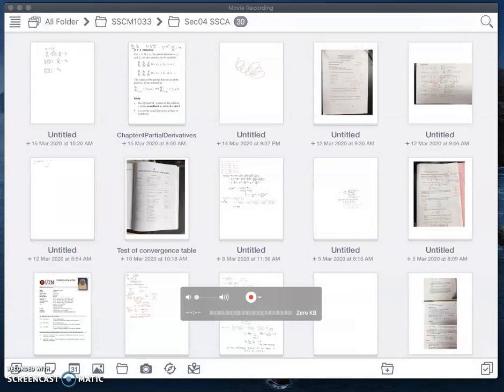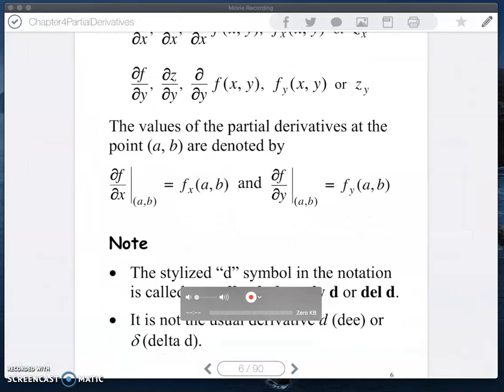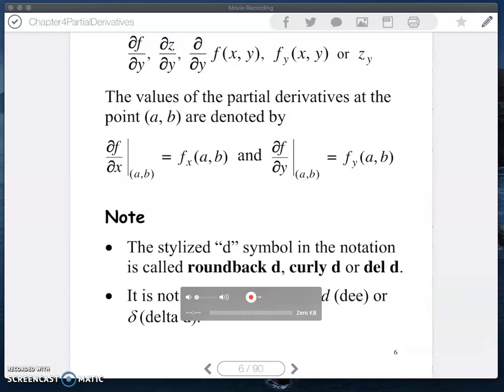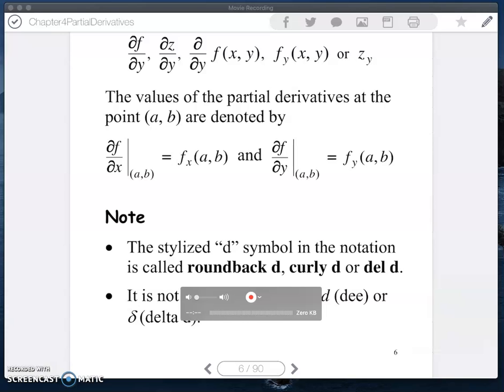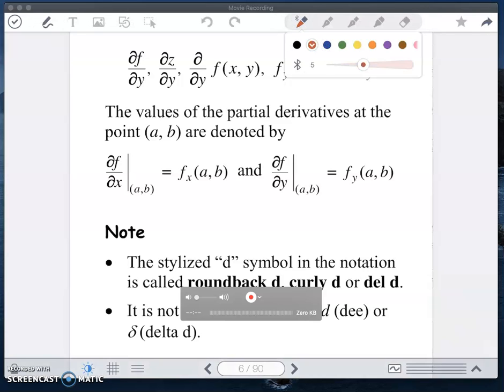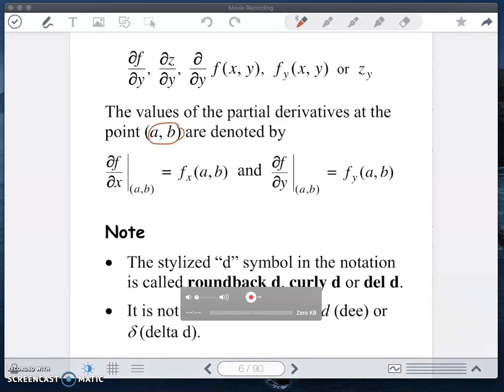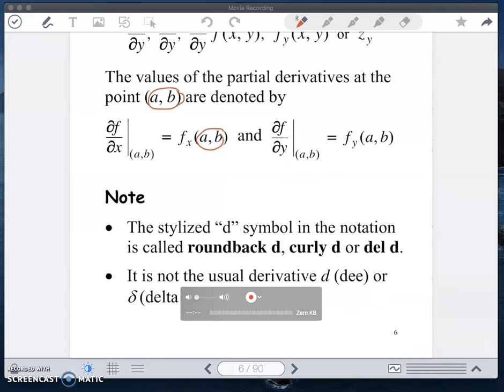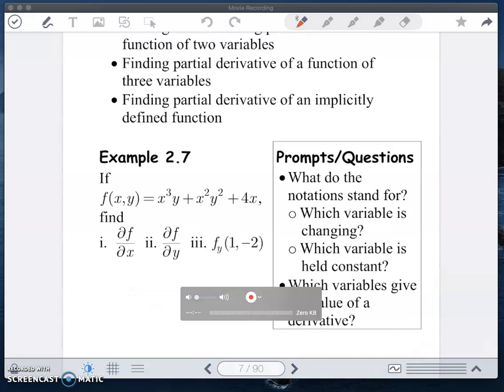chapter 4 part 1